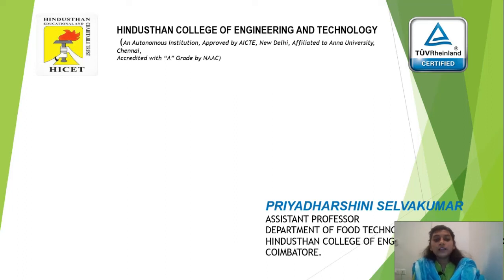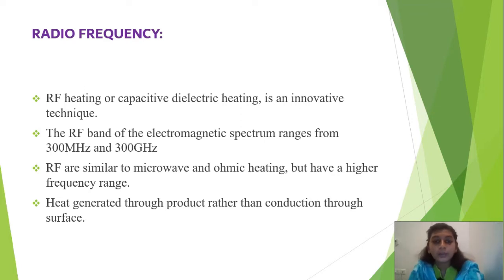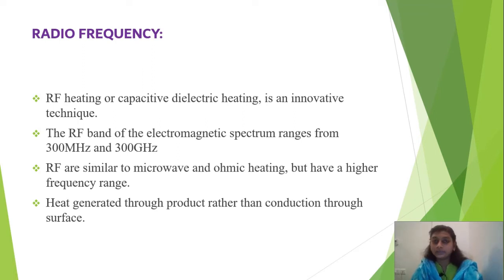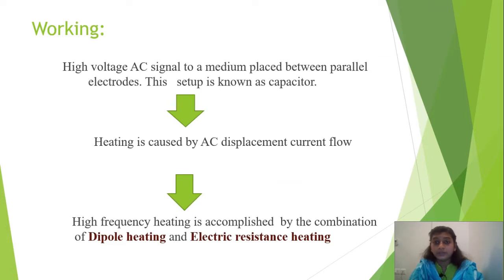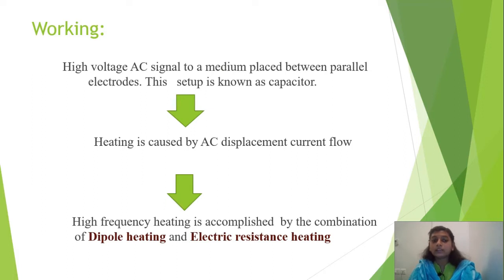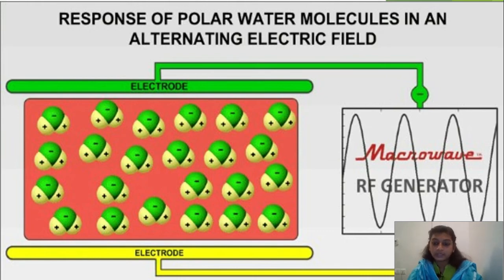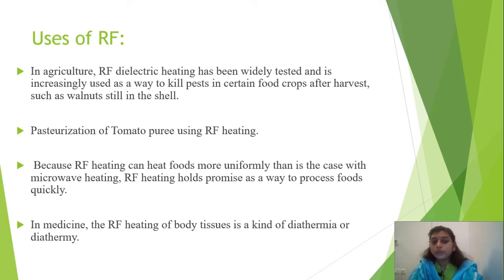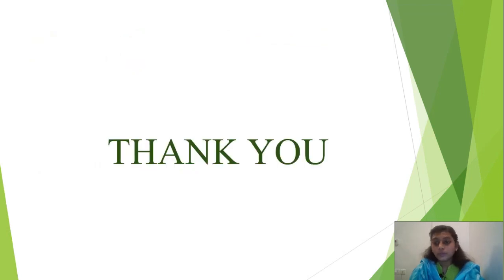RadioFrequency Heating - Principle , Working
This video explains the Principle, working mechanism of Radio frequency . This video also covers the difference among Conventional heating and drying